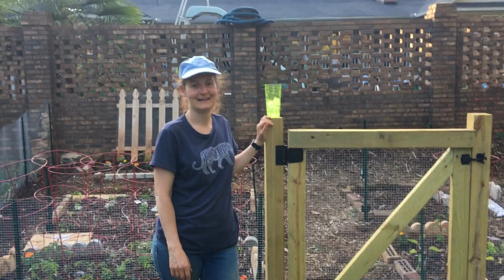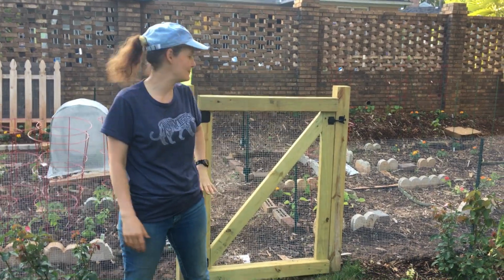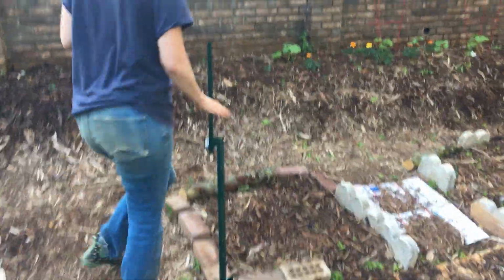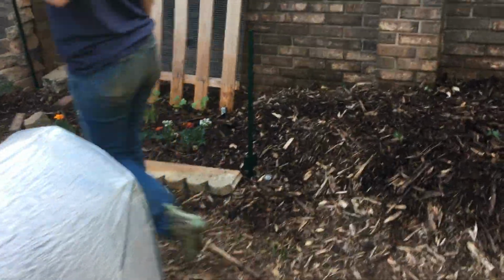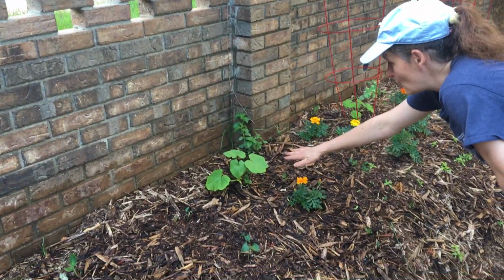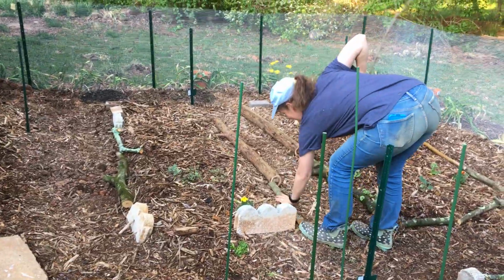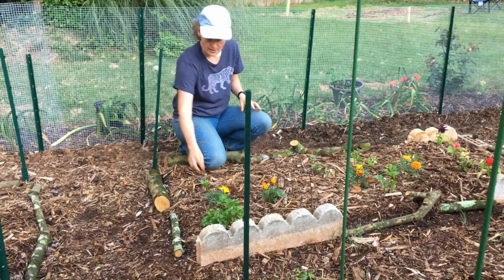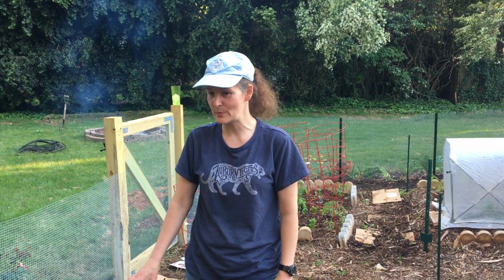Nicole's New Garden for the House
Household Six talks about her garden...I cant wait for the Tomatoes and Poblanos.  We started most of it from seed this year.  Hopefully, we will have a better harvest compared to last year, lost a lot to the deer and rabbits last year.